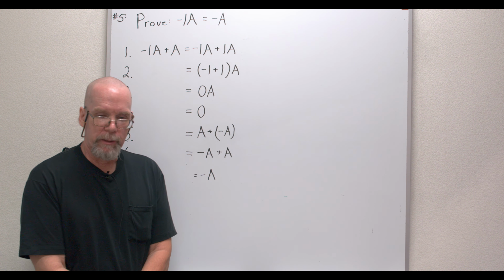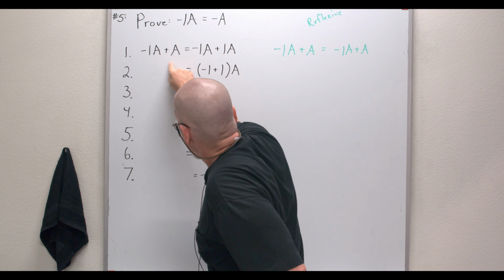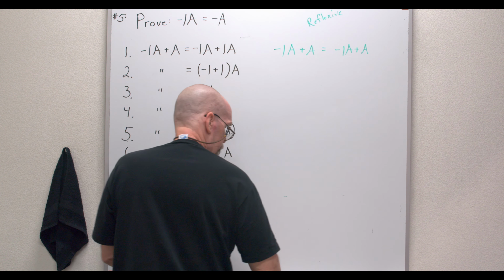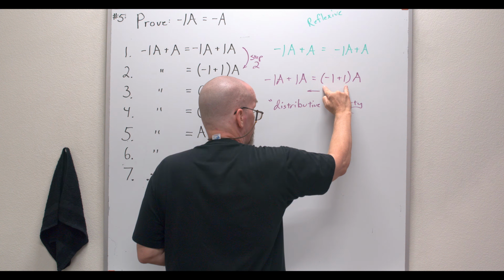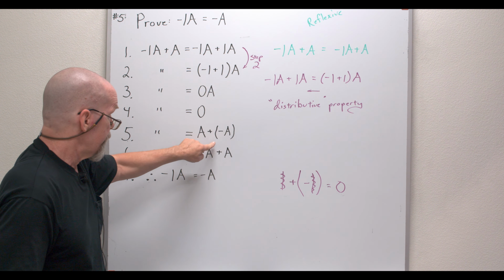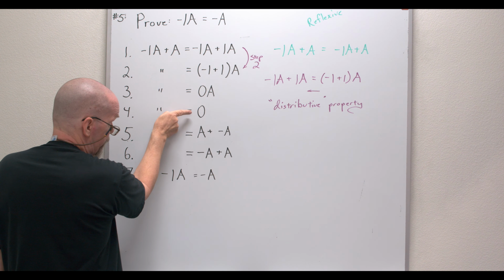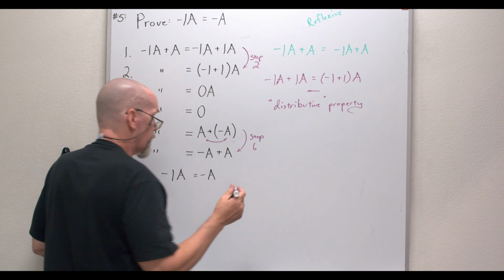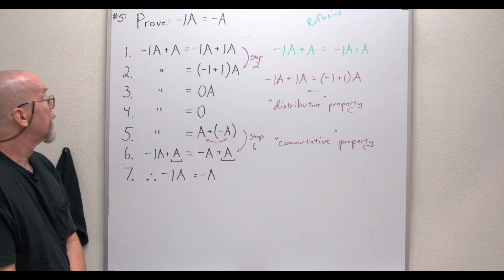AEPA - Study Guide ~ Math - Question 05